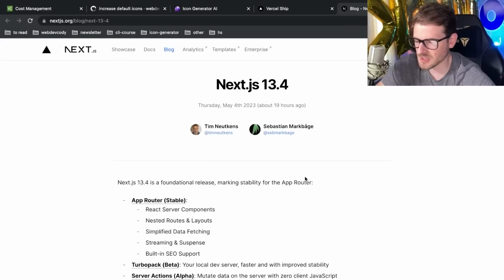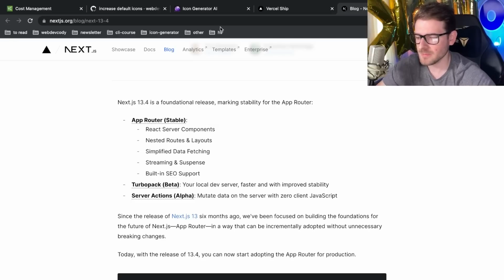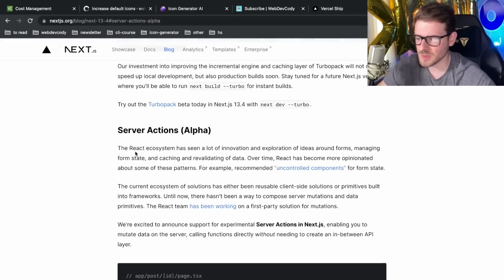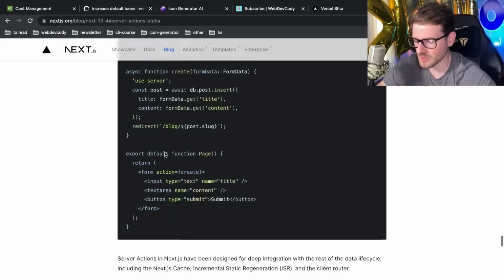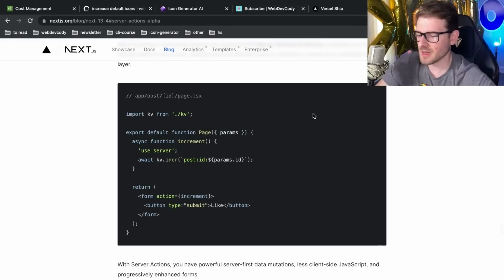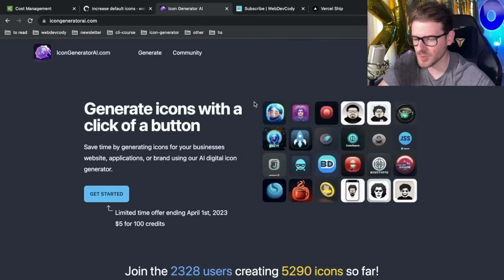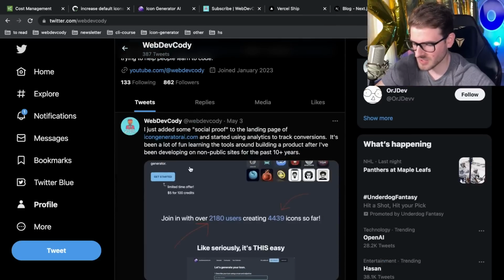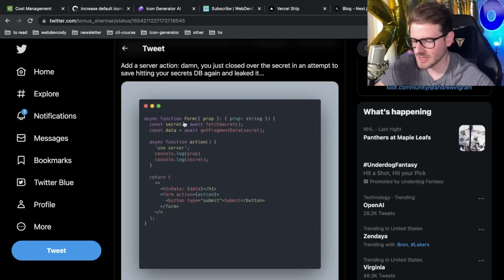It's ok to not live on the bleeding edge tech